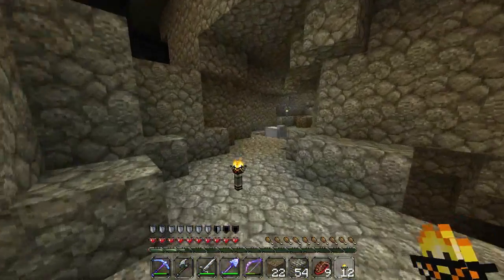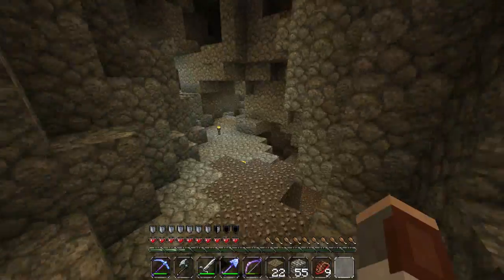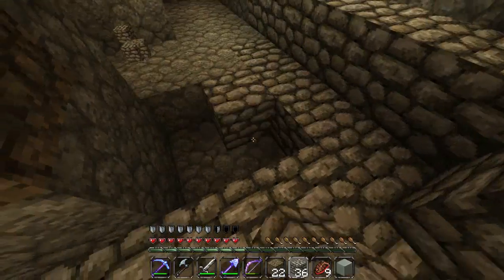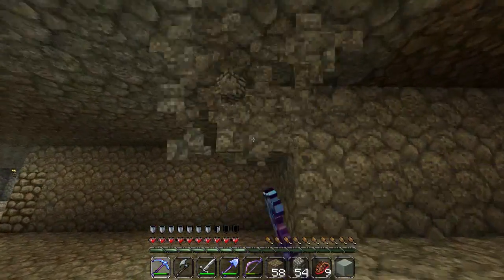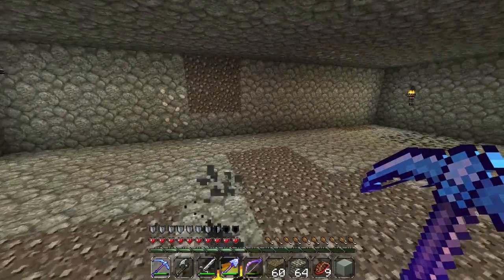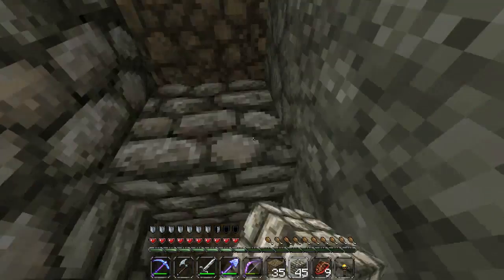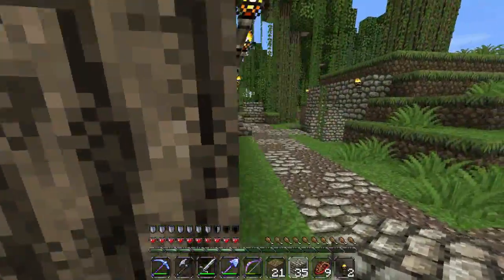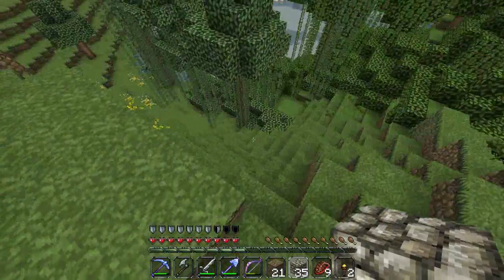Adventures Of Minecraft #42 | Part 2 More slime Farm Building + A Cave Sheep?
Part 2 of my Slime Farm building, were getting allot done but i need to make sure these caves are all light, and for this cave sheep i have no idea where he came from haha.

Likes & Comments? Thank you

Juicy Pixel is the gaming commentary channle of welsh designer Arron Davies, First series in-line for this year is the Adventures Of Minecraft, Follow me as i discover the world of minecraftia, learn the skills on how to survive and build an empire of my own, How to be an inventor and more...

Other gaming will include the sonic games old school Sega and some sweet retro games for other various consoles and hand-helds, I'm a huge fan of Zelda so look out for that! Sonic, Minecraft, Retro games, Request a game and music!

For more game play on join me on my other networks.